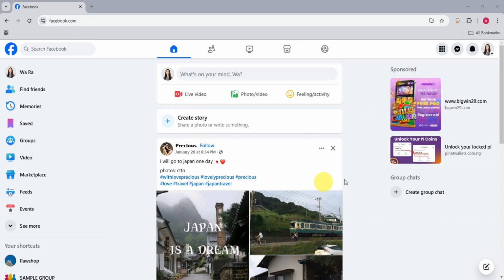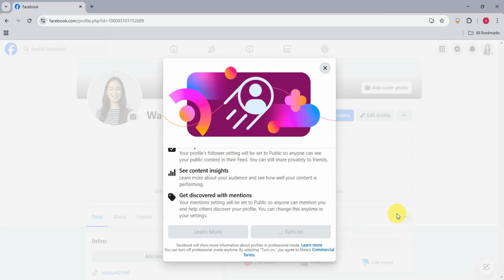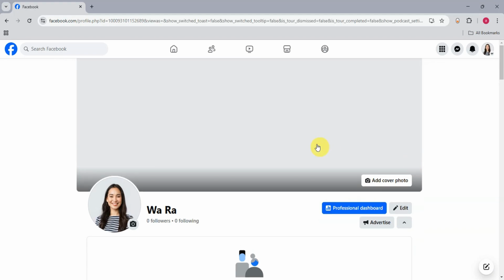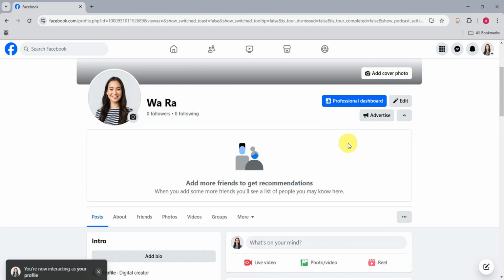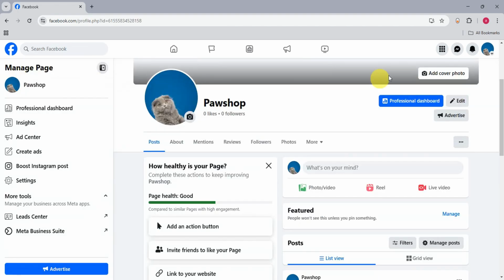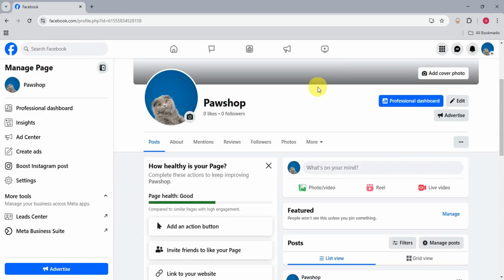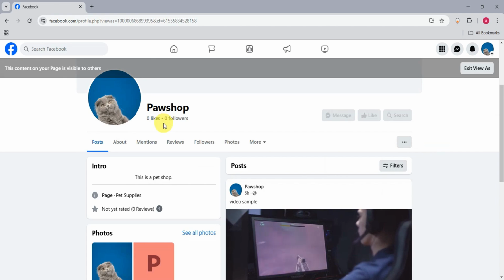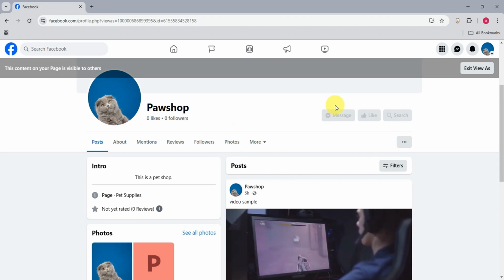How to Add Follow Button on Facebook Page | Facebook Follow Button Tutorial | Full Tutorial Guide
Grow your audience and boost page engagement with tutorials that make Facebook Page setup and optimization simple and effective.

In this tutorial, you’ll learn how to add a Follow button to your Facebook Page—step by step. Whether you're building a brand, promoting content, or expanding your community, this guide walks you through enabling the Follow option, adjusting privacy and visibility settings, and ensuring your button is active and visible to all visitors.

Want a specific Facebook feature explained? Leave your request in the comments—we build videos based on what you need.